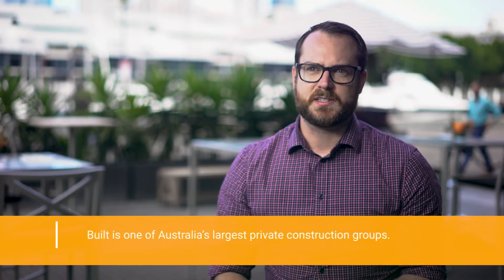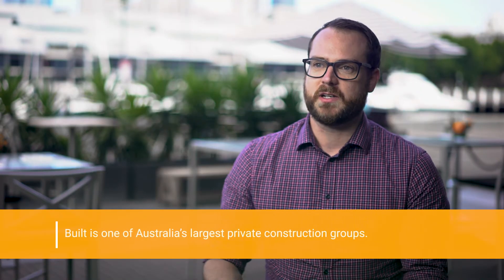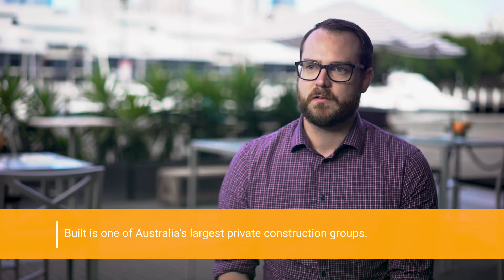Built: Disrupting the Construction Industry with APIs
Aidan Giles, head of engineering, digital, at Built, one of Australia's largest private construction groups, discusses how his company aims to employ the Apigee platform to share data across far-flung construction sites.